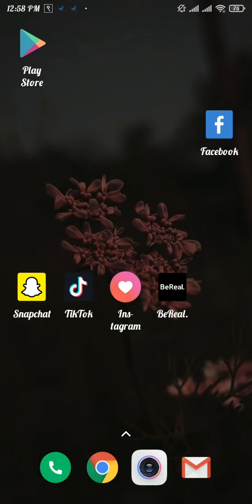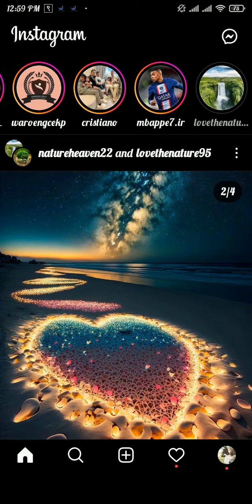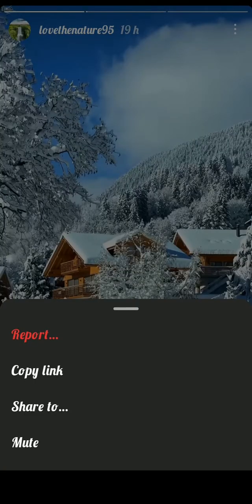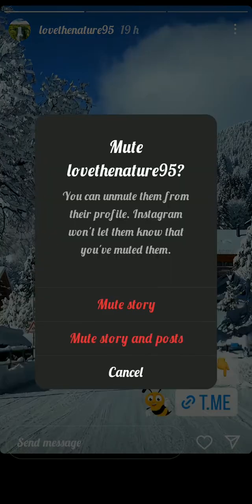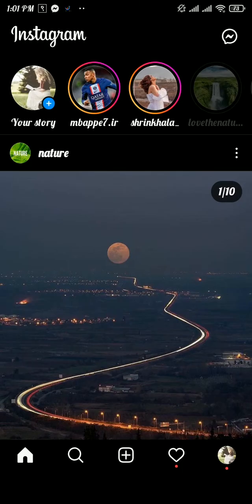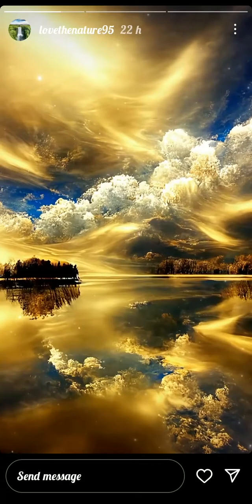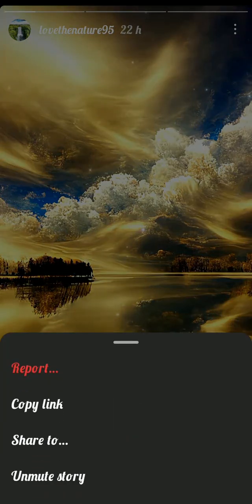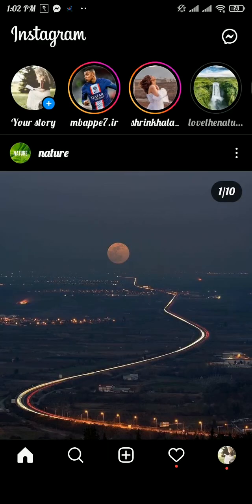How to Unmute Stories on Instagram 2023? Unmute Instagram Stories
Did you accidentally mute someone's Instagram story? Don't worry, in this video we'll show you how to unmute it and start seeing their updates again. From finding the muted accounts to unmuting them, we'll guide you through the simple process to unmute Instagram stories and keep up-to-date with your favorite accounts.